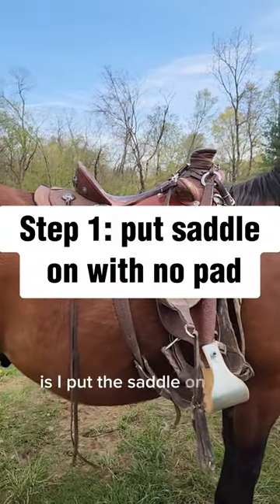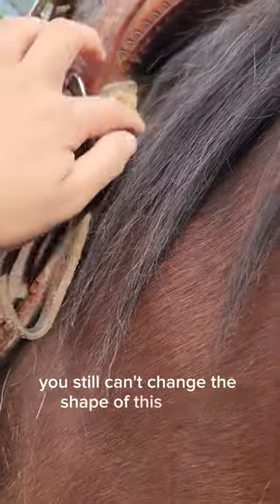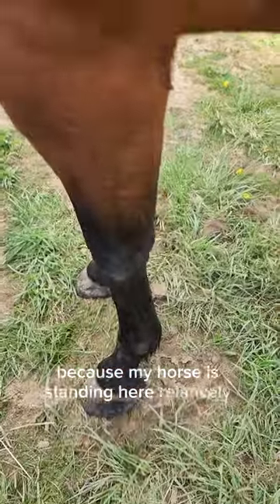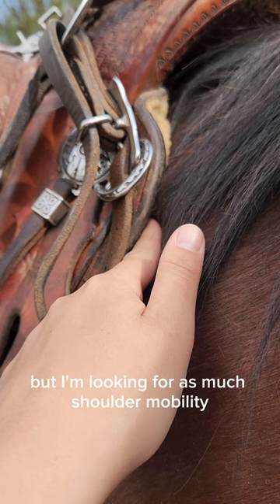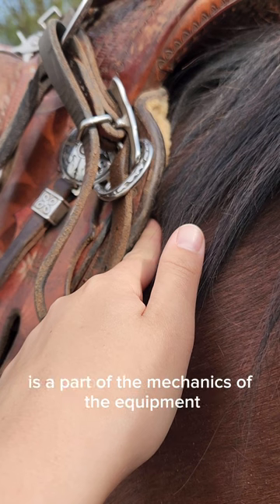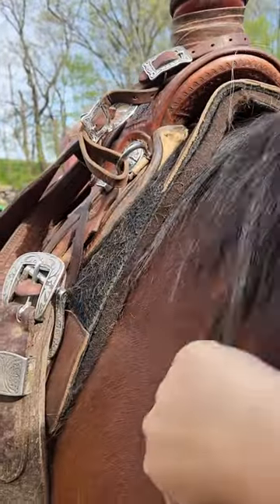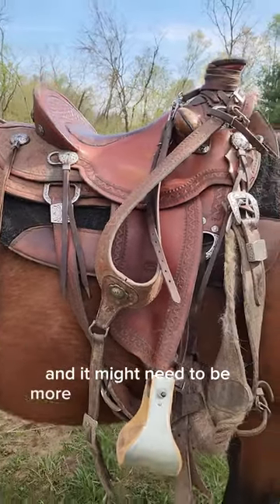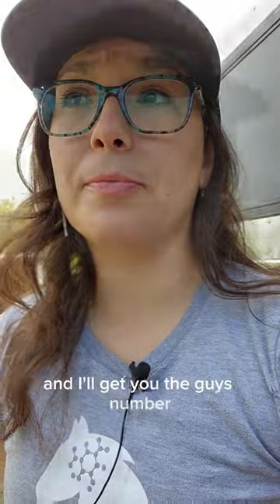Trying a Beautiful Wade Saddle on My Horse!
I do not claim to be a saddle fitting expert! Here's some of my thoughts when trying this saddle for my horse.